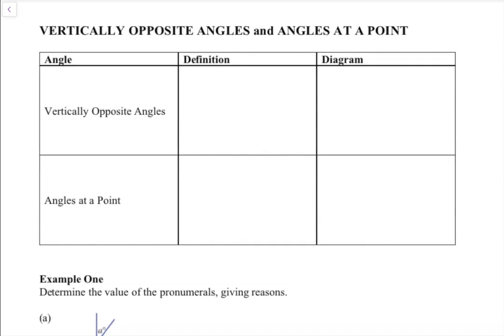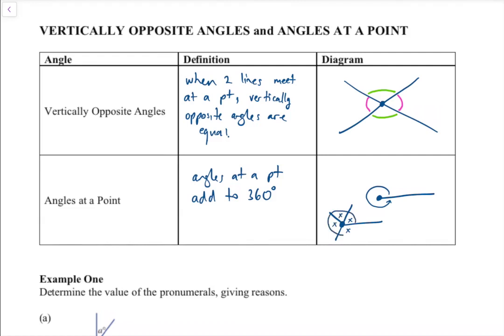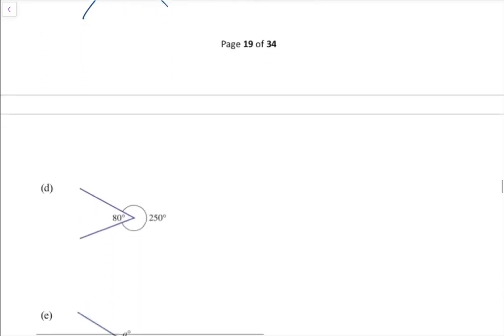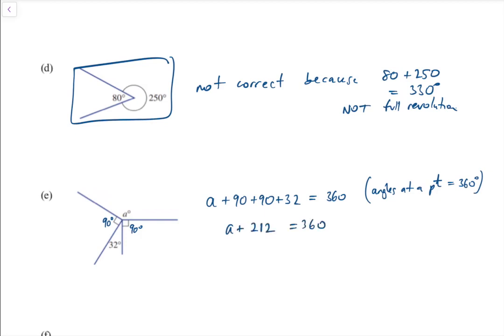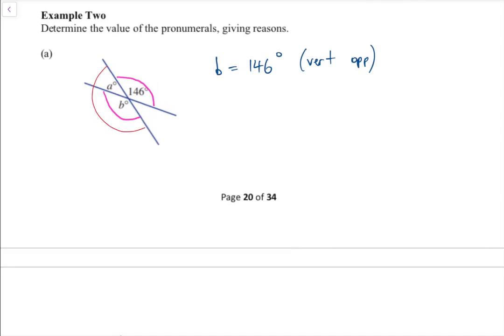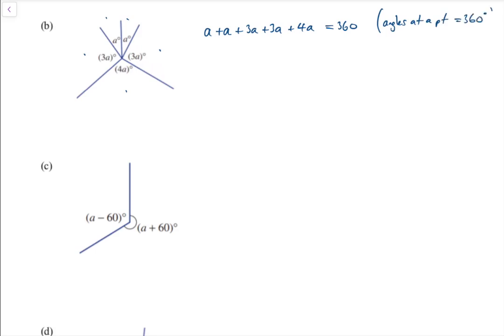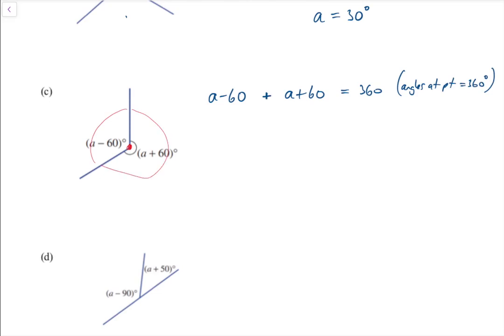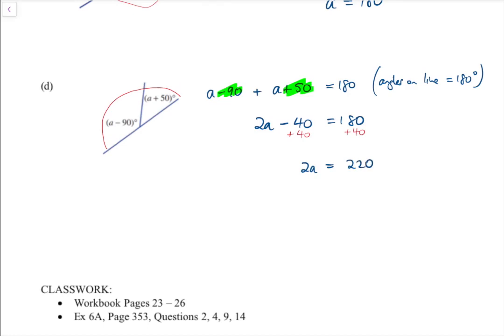8Ma Ch 6 Vertically Opposite Angles and Angles at Pt